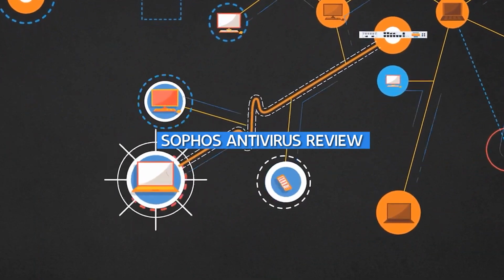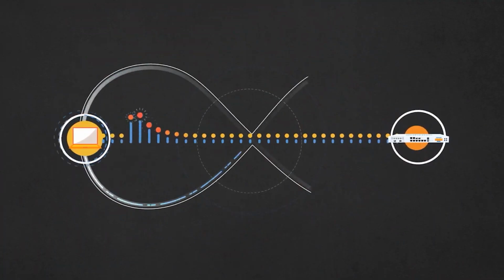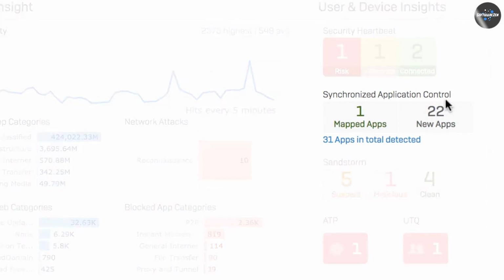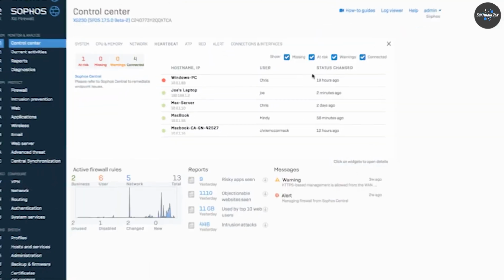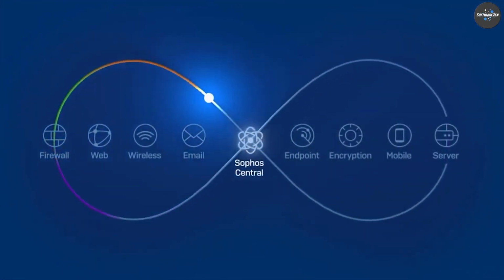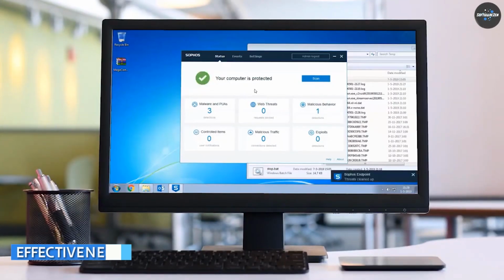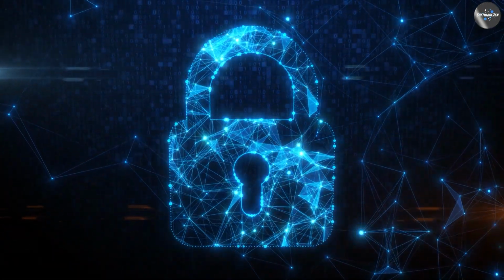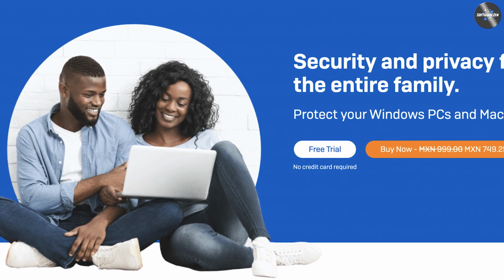Sophos Antivirus Review: The Complete Analysis You Need! [2024]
Looking for a reliable antivirus solution? In this comprehensive review, we delve into the features and performance of Sophos Antivirus, providing you with all the information you need to make an informed decision. Say goodbye to worries about cyber threats and safeguard your digital life with Sophos Antivirus!

🔒 Is Sophos Antivirus the right choice for you? Watch this detailed review to find out!

We analyze the key aspects of Sophos Antivirus, including its malware detection capabilities, real-time protection, ease of use, system impact, and additional features. Discover how it stacks up against other antivirus software and why it may be the perfect solution for your cybersecurity needs.

🔍 Stay ahead of cyber threats with Sophos Antivirus. Watch the review now!

But that's not all! We also discuss Sophos Antivirus's user interface, scan options, customization settings, and compatibility with different operating systems. Whether you're a beginner or an experienced user, we provide an in-depth analysis that covers everything you need to know.

🛡️ Secure your digital world with Sophos Antivirus. Watch our review today!

When it comes to protecting your personal data, you deserve the best. Join us as we evaluate Sophos Antivirus's performance, reliability, and customer support, to help you decide if it's worth your investment.

🔒 Don't compromise on your cybersecurity. Watch our Sophos Antivirus review now!

If you're searching for a trustworthy antivirus solution, make sure to check out our review of Sophos Antivirus. We bring you all the facts and insights you need to make an educated buying decision. Don't let cyber threats compromise your digital security - stay protected with Sophos Antivirus.

👉 Ready to fortify your defenses? Watch our Sophos Antivirus review today!